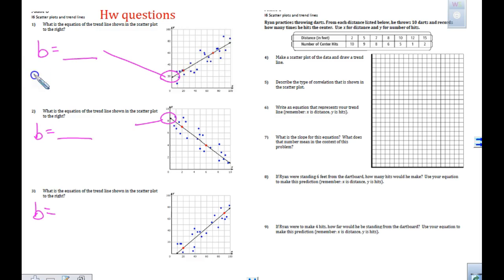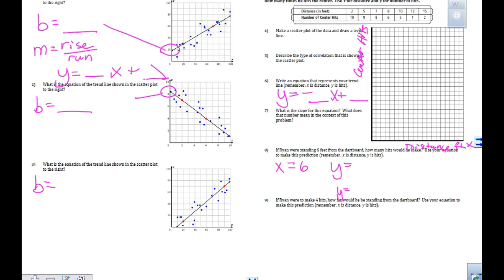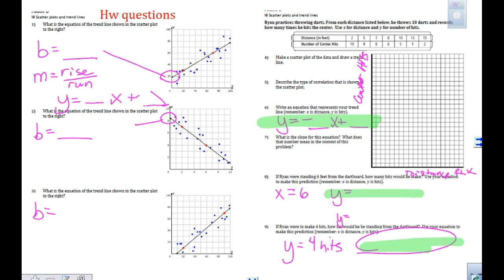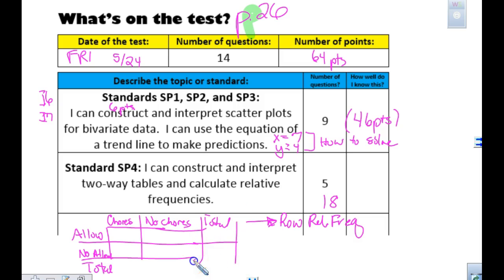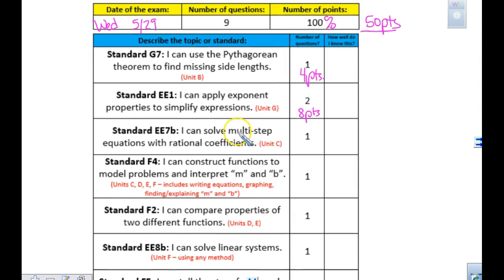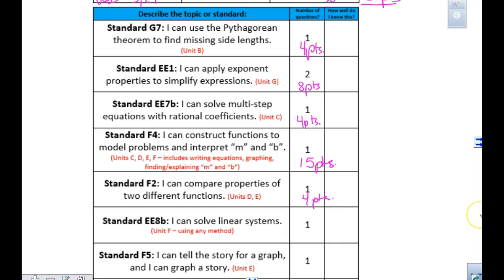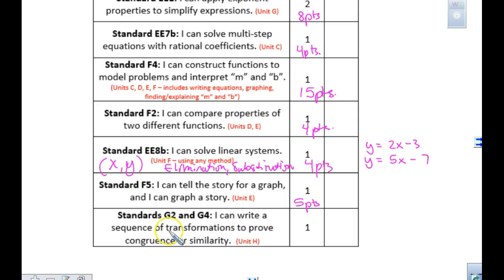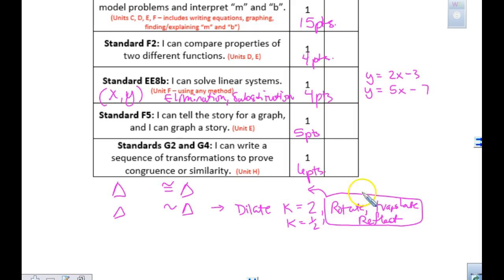Math 8 I7 and what is on test and final 2019